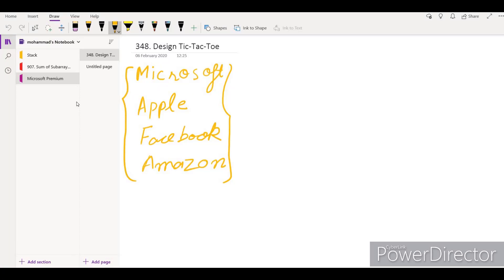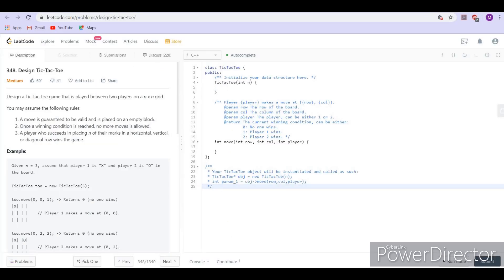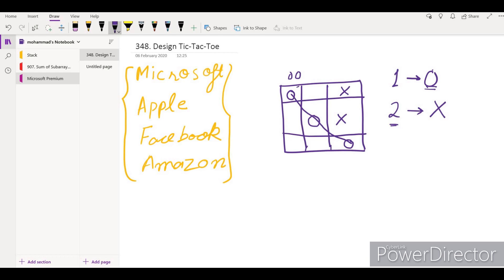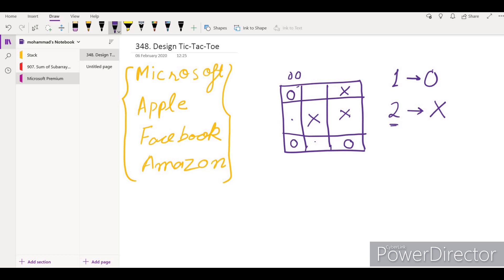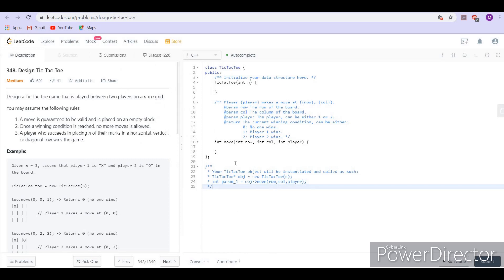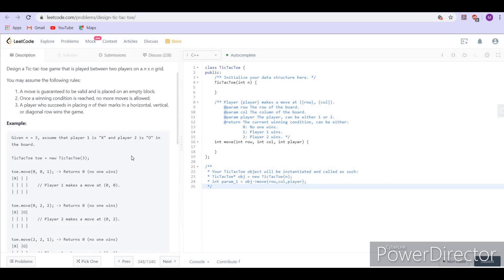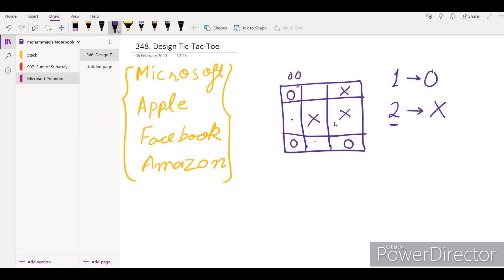Design Tic-Tac-Toe (Leetcode premium)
This question was asked in Amazon Microsoft TripleByte Facebook Uber.
This is a detailed solution to the problem.